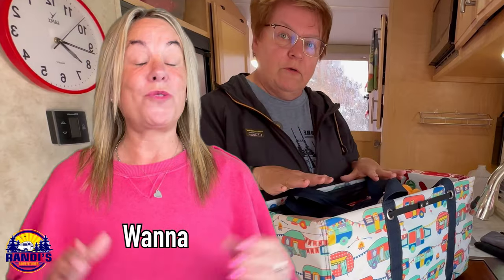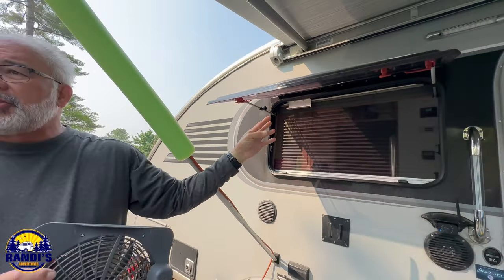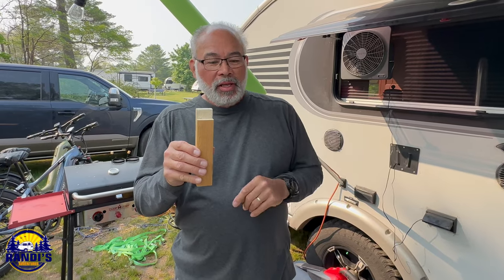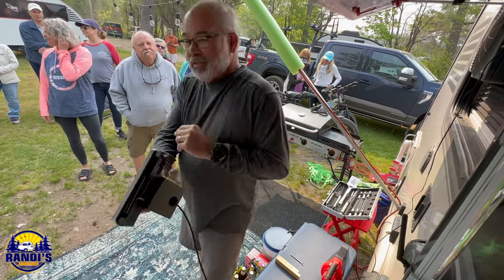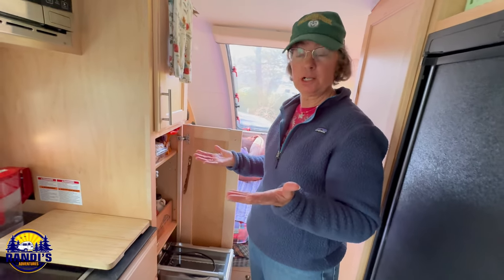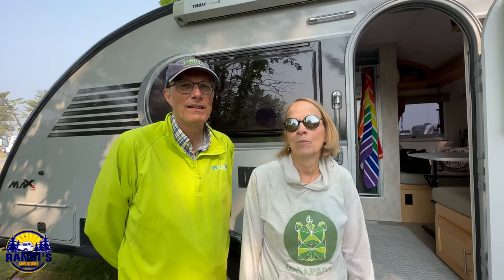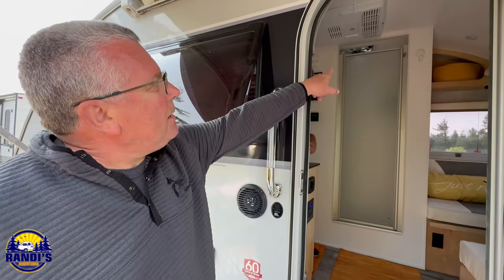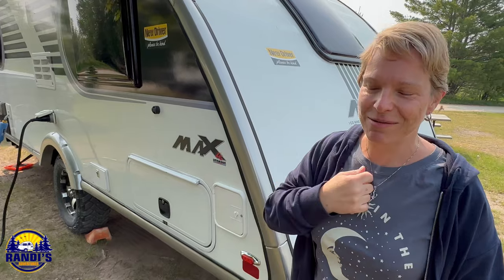The Ultimate Little Guy Max Upgrade Guide (part 2)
23 genius modifications, accessories, hacks, and tips shared by Little Guy Max Camper and other small camper owners! *YOU ARE GOING TO WANT TO SEE THESE* Easy ideas from security, storage, outdoor living space, and table mounting system.

This is part 2 so be sure to watch part 3 because this video has even more of the best upgrade ideas for your small camper or travel trailer you are going to want to see!

One of the highlights at this year's Randi's Adventures Wanna Camp Together meetup was everyone had the opportunity to tour each other's Little Guy Maxs, Mini-Maxs, and other small campers so we could share our favorite modifications, accessories, hacks, and tips with the everyone.

❤ Randi